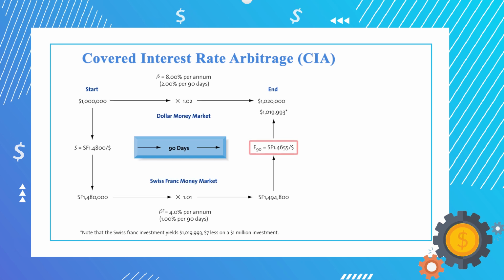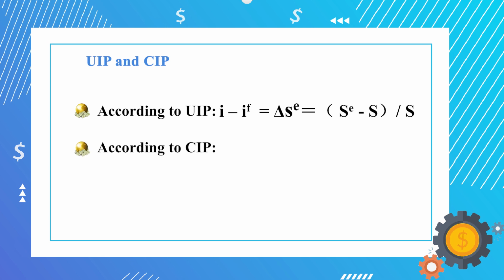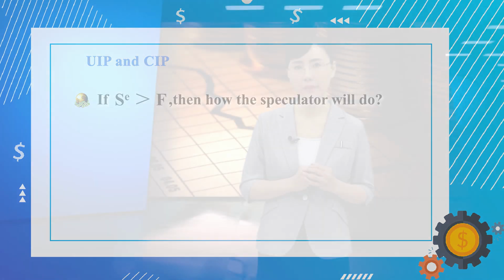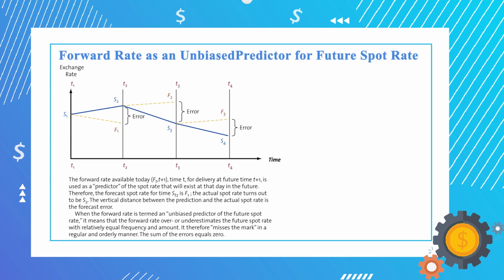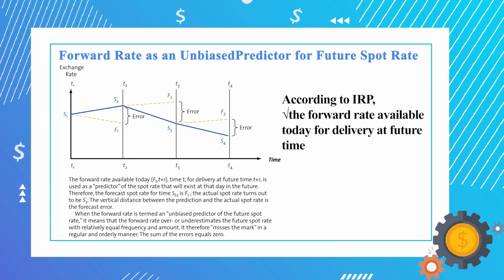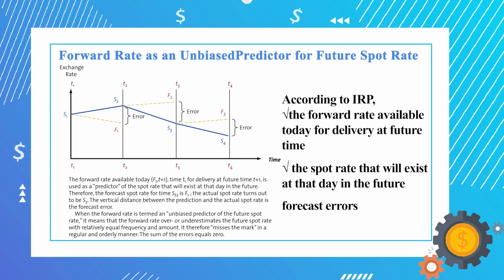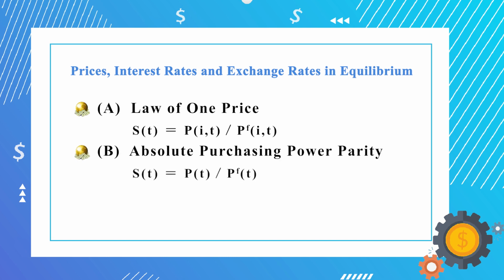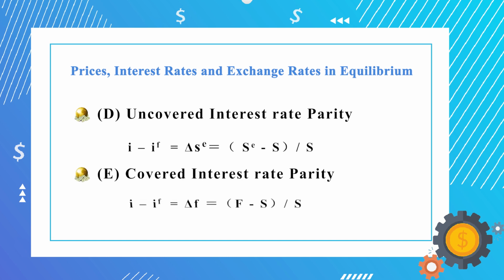4 4 2 3 the Linkage between UIP and CIP